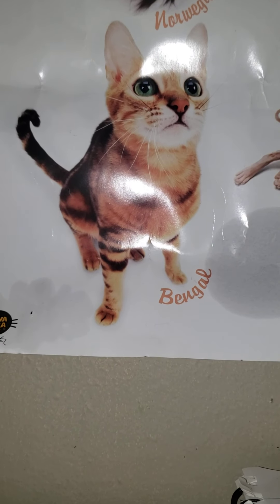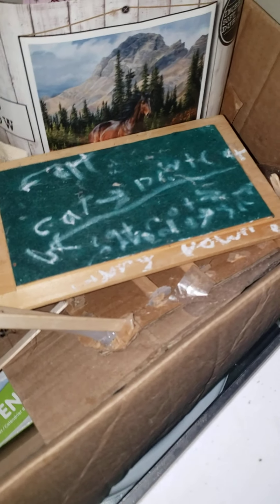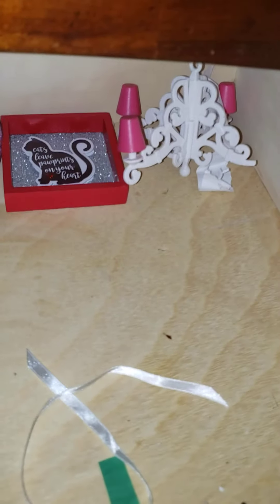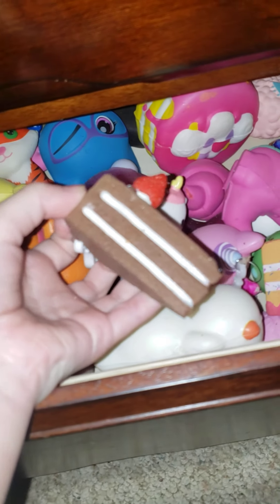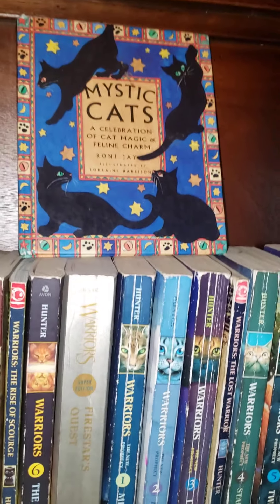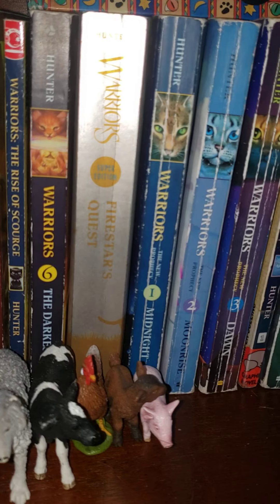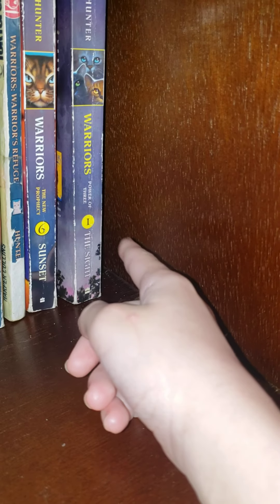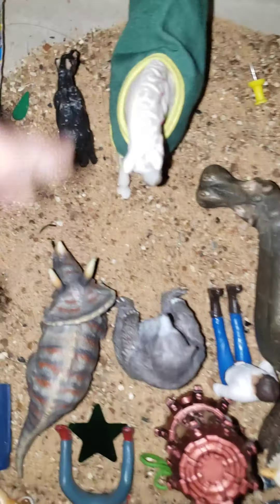Room tour!!!!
hiiiii i thought I would finally do a room tour. and the music in the background is waterfall all you have to search up to find it is: waterfall-topic audible then it will show u. so pls have a wonderful day! see you in the next vid! :)